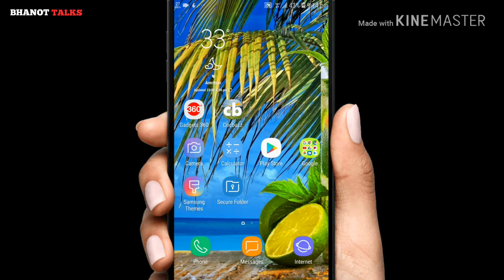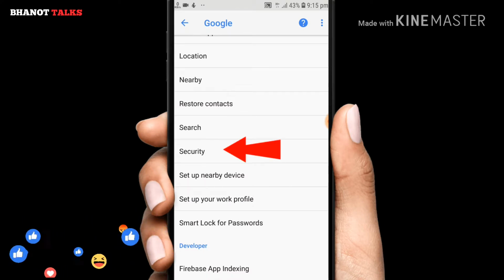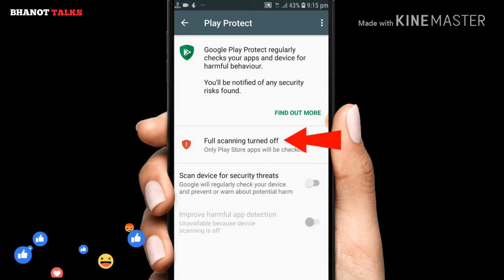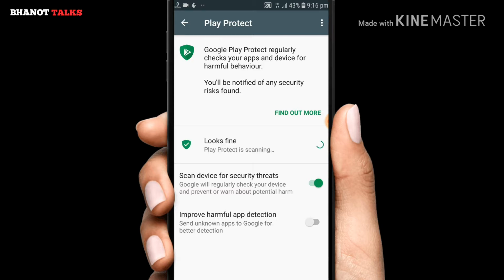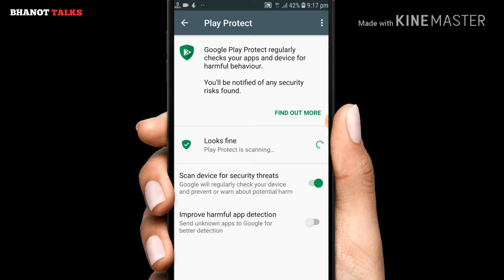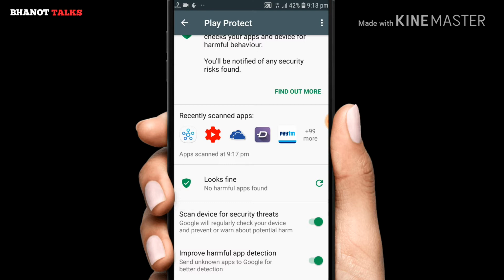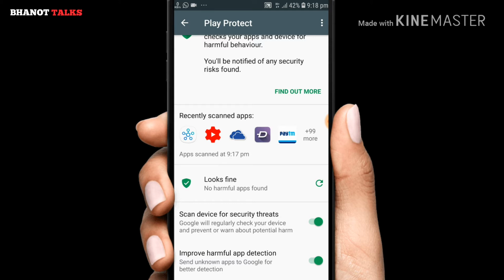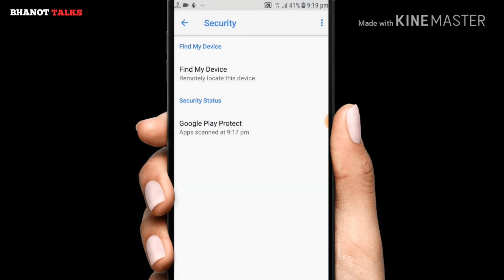What is Google Play protect | How do I get Google Play protect Is Google Play protect safe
What is Google Play protect. How do I get Google Play protect. Is Google Play protect safe. Friends in today's video we are going to learn how to make our smartphones free from virus , malware or cyber attacks.
 In this video I am going to tell one setting which you have to enable to make your phone secure and free from any virus , malware attack.you don't need to install any app but just have to follow the steps to enable the setting and that's it your phone is totally secure.

Questions answered:

1) How do I get Google Play protect
2) What is verified by Play protect
3) Is Google Play protect safe
4) How do I enable play protect
5) How do I scan with Google Play
6) Help protect against harmful apps with Google Play Protect
7) How Google Play Protect works
8) Turn Google Play Protect on or off
9) What is verified by Play protect

So friends keep watching the video till the end to know the complete method.
I hope you will like the video and share the video with friends and family members.